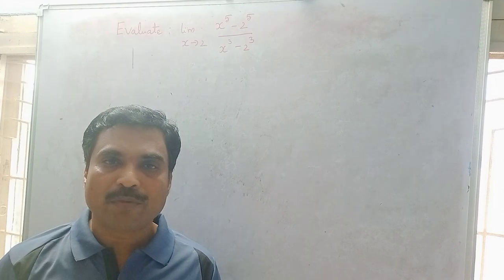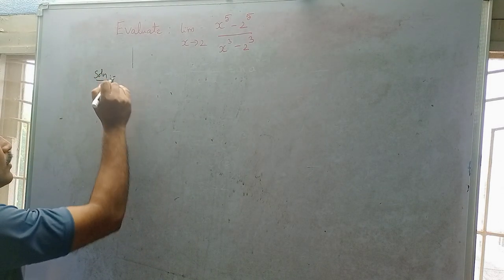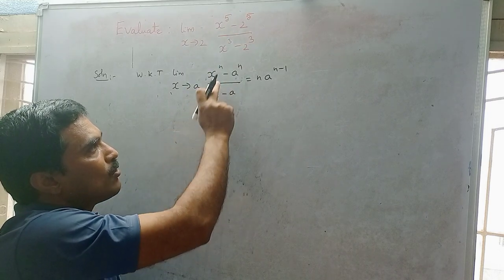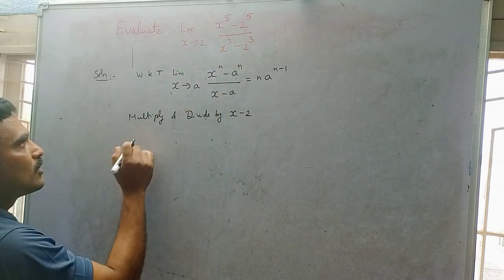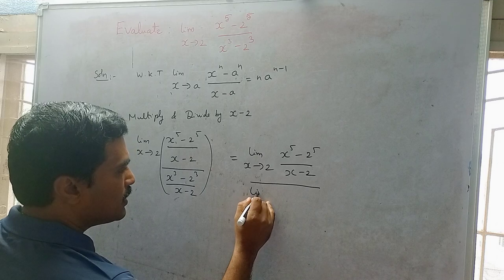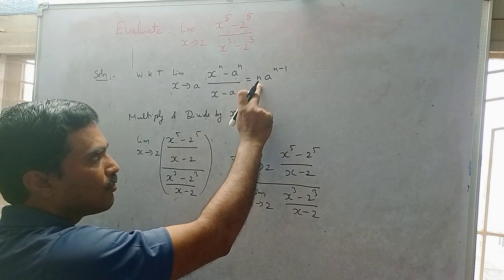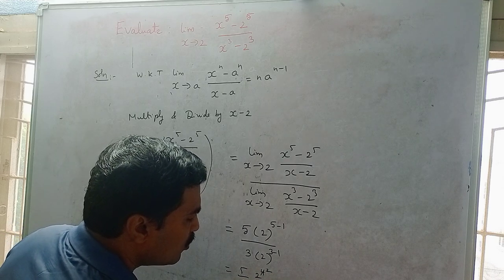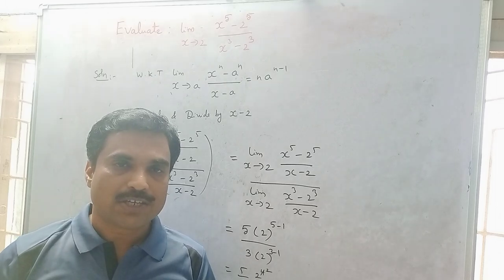Limits - Part - 2